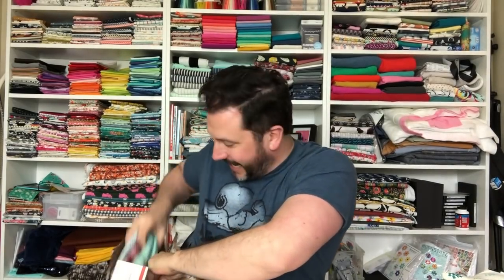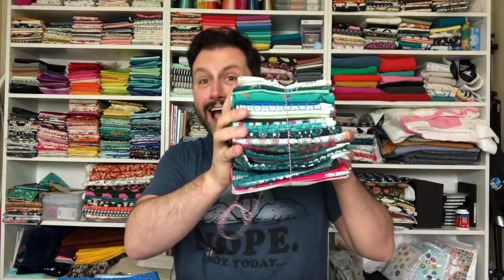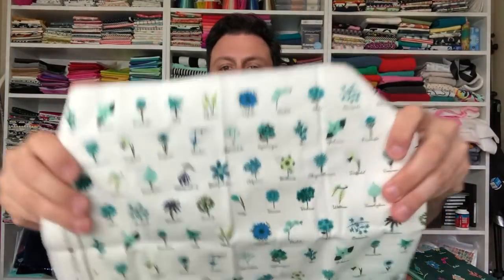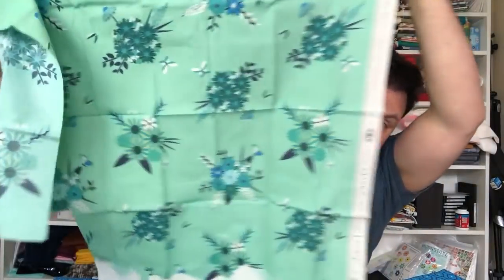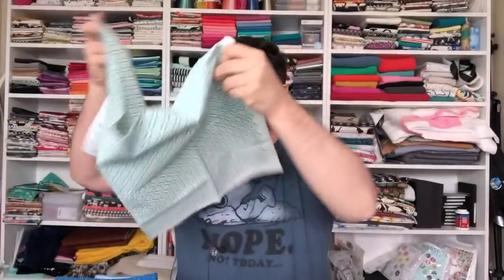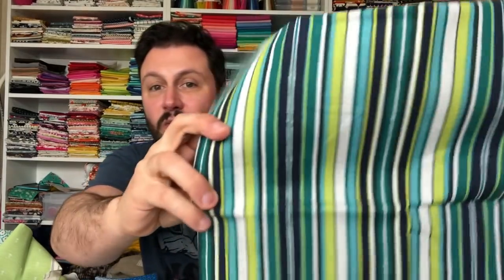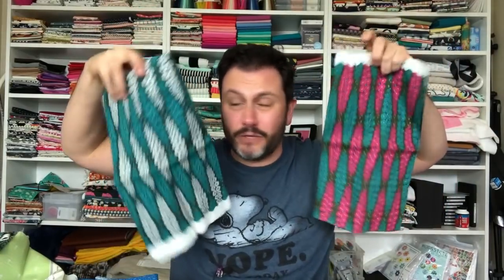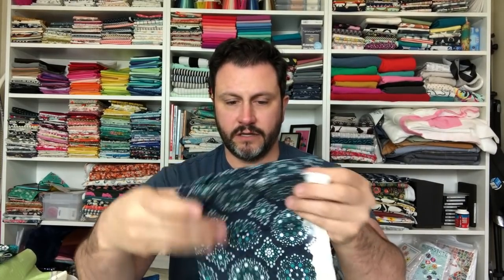Unboxing Loved to Pieces Fabric Strike Offs with Mx Domestic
In this video, I share my first look at my strike offs of my Loved to Pieces Fabric Collection with Art Gallery Fabrics. As this is my debut collection, my emotions and excitement were definitely heightened as I shared both my prints and inspiration. So here I am raw and unedited looking at my very first fabrics for the very first time.